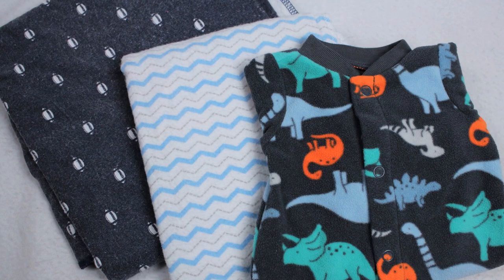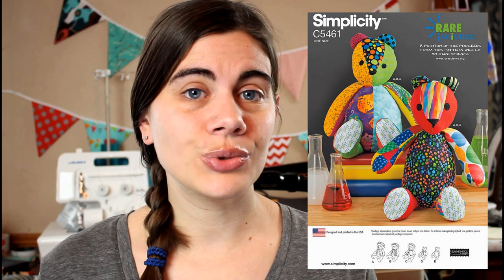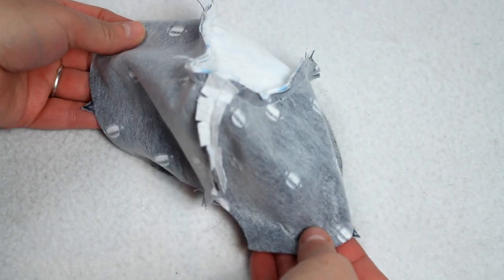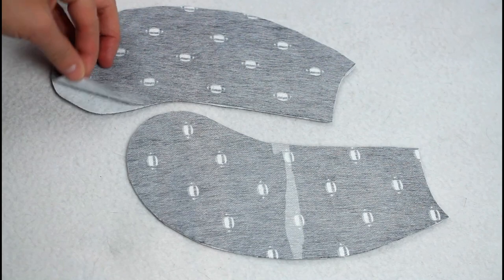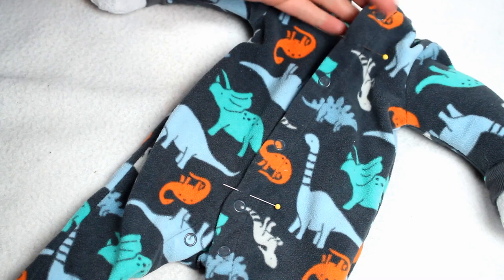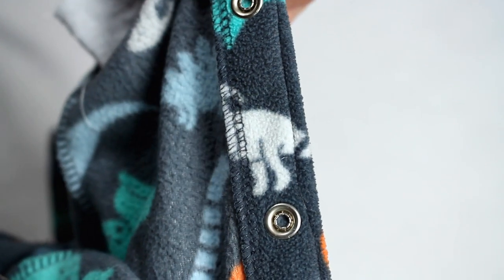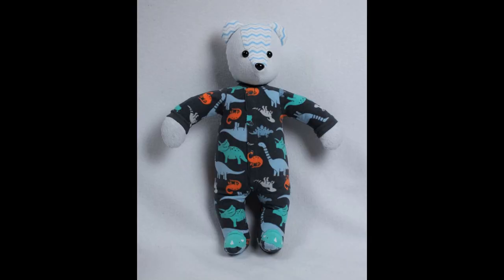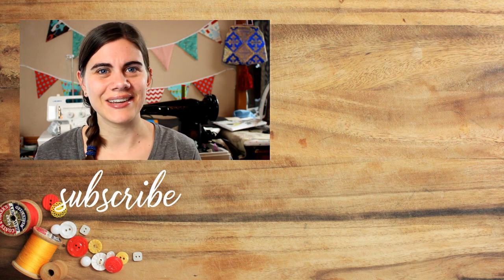How to Make a Preemie Memory Bear - Whitney Sews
Learn how to make a memory bear using a preemie baby sleeper. This is a wonderful way to save a very special baby outfit.

All mentioned supplies -
My preferred pattern is Simplicity 2115 (also labeled as McCalls L9547) sold at Wal-Mart
The other option is the Simplicity Rare Bear pattern found

Stuffing (2 lb Bag) Makes about 2 bears
Stuffing (10 lb Box) Makes about 10 bears
Crop-a-dile (for punching the positioning marks on plastic templates)